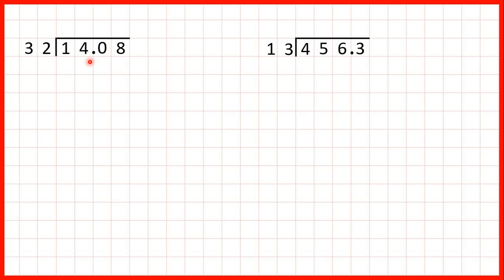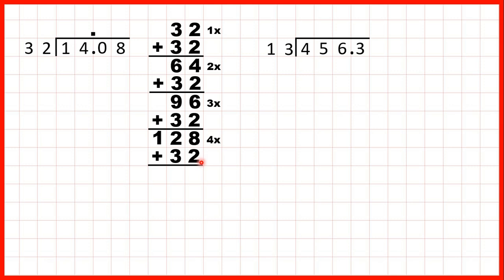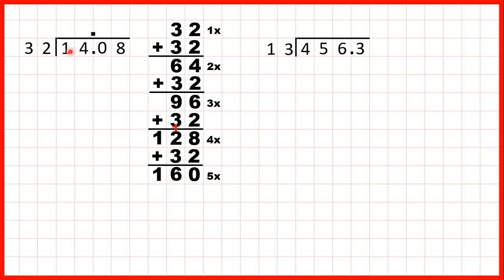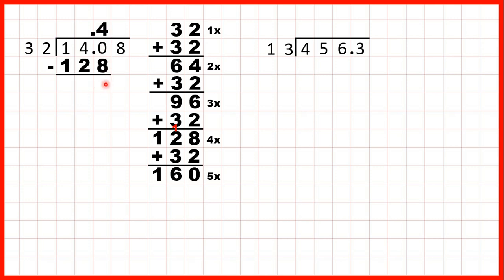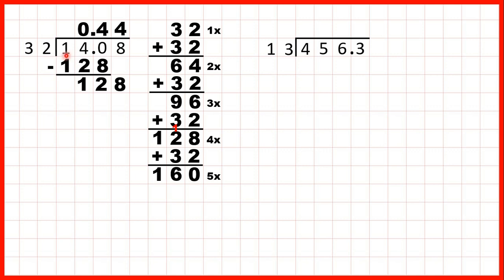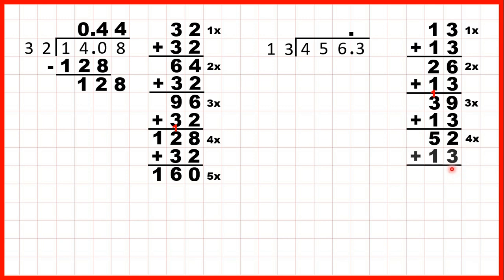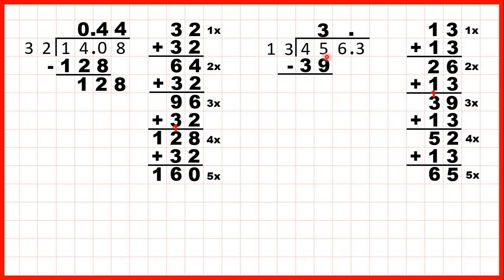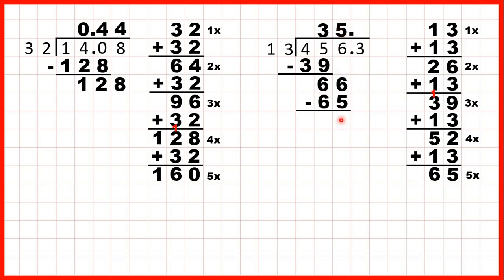Use long division to divide a decimal | Decimals | Year 6